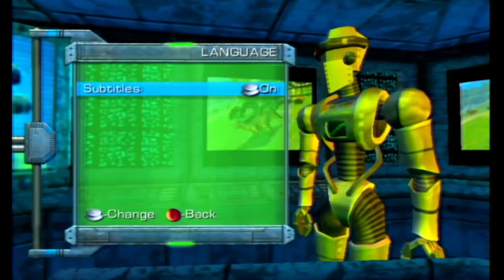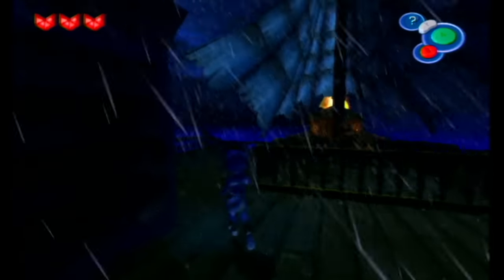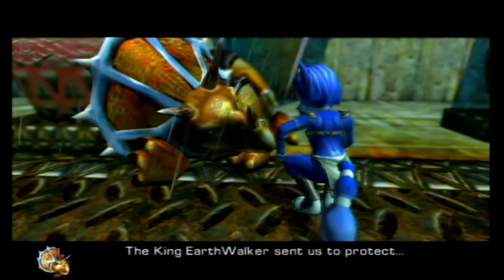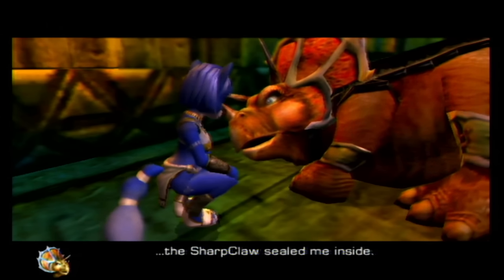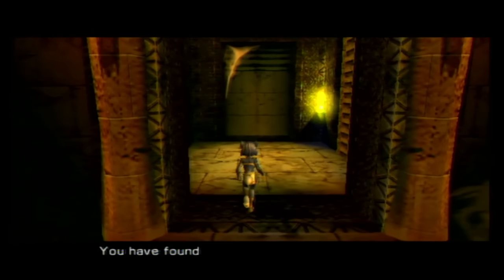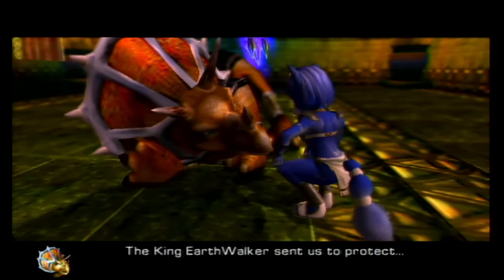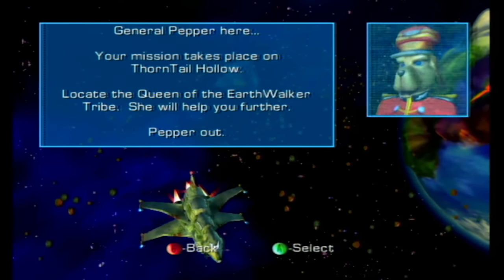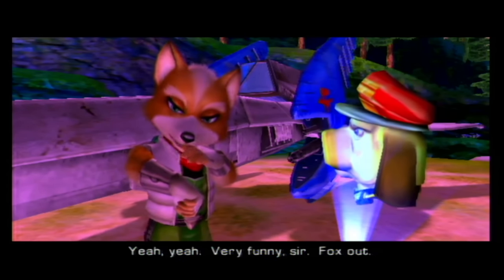LEGEND OF KRYSTAL: THE PLAYER'S AWAKENING | Star Fox Adventures [1]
Don't think too hard on the implications of that title...